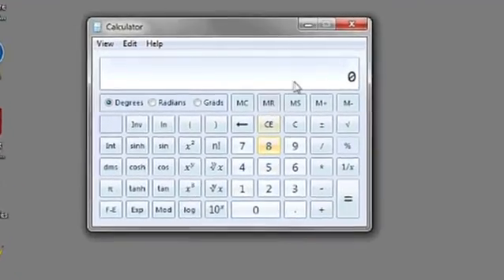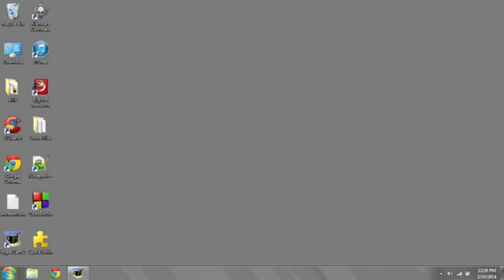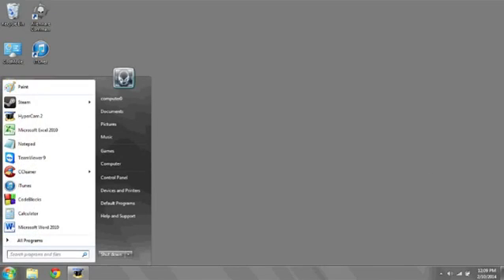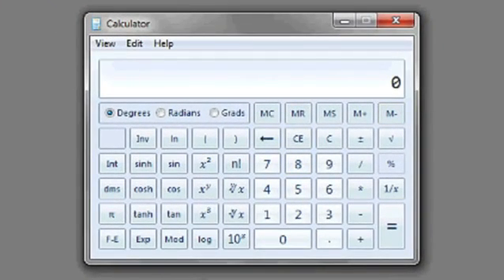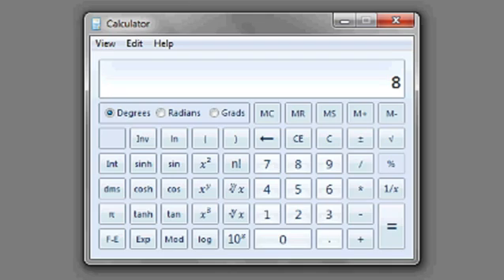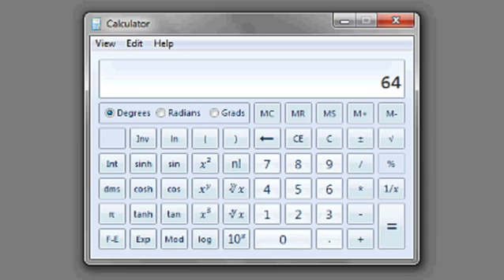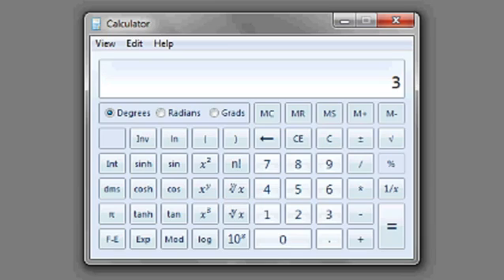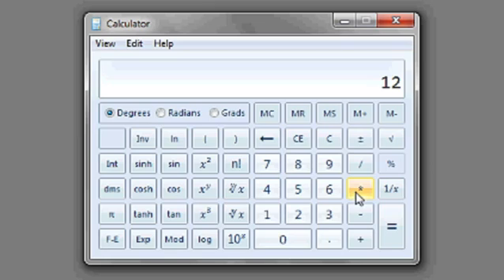How to Multiply on the Keyboard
How to Multiply on the Keyboard. Part of the series: Computer Solutions. The multiplication symbol is located above the 8 key in most standard keyboards. Multiply on the keyboard with help from an expert in information systems, programming languages, web development and network security in this free video clip.